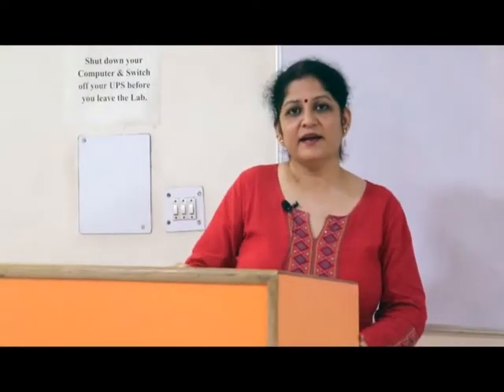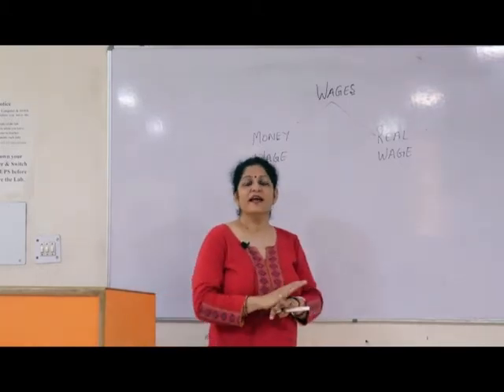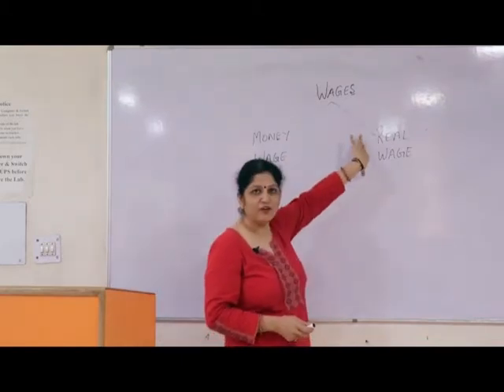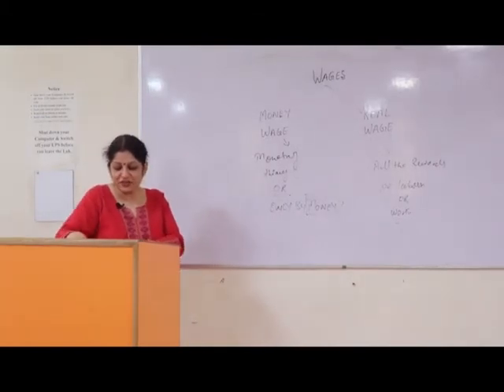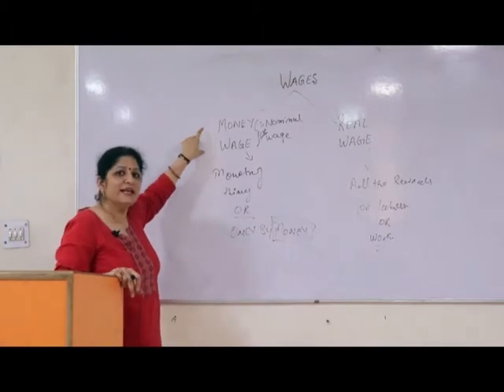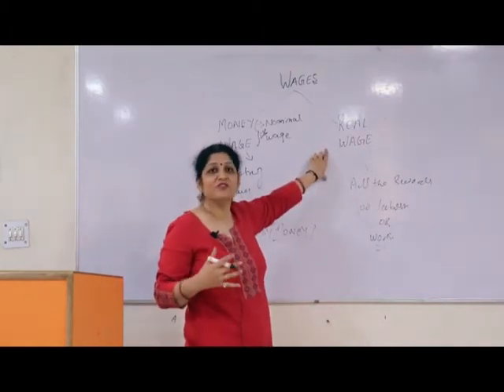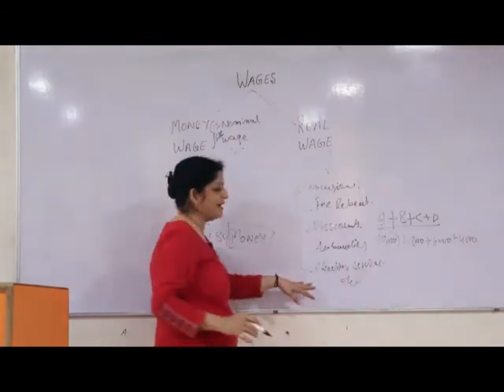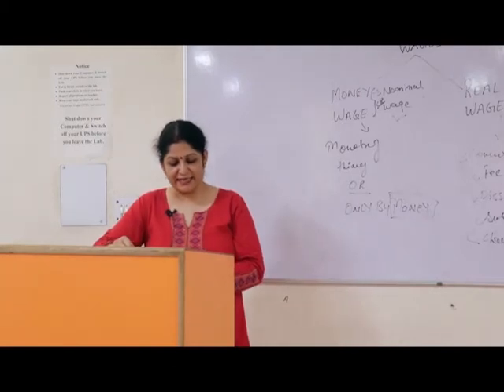Meaning And types of Wage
By the help of this video you will know about Wages and its types with detailed and specific information for your knowledge enhancement.